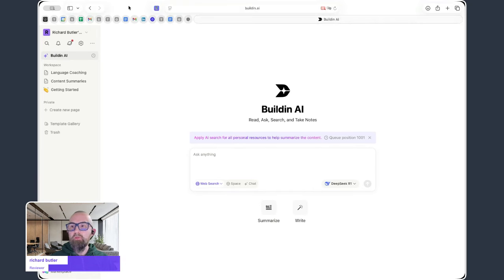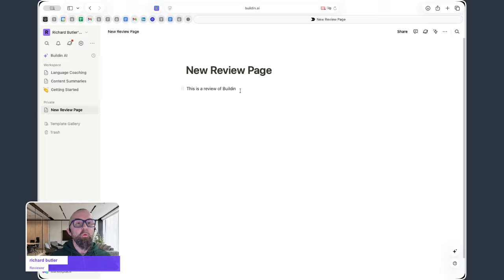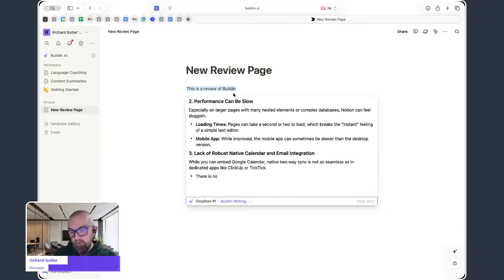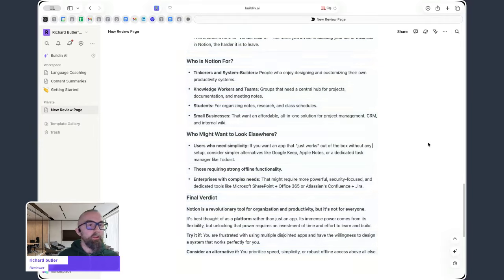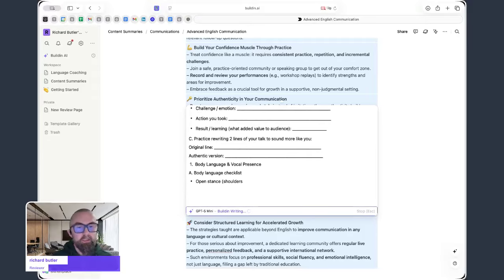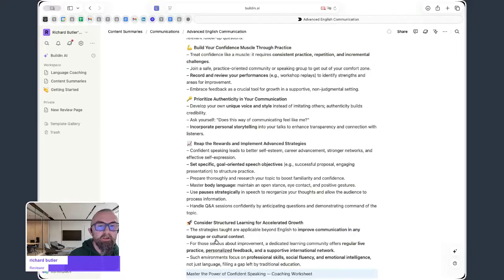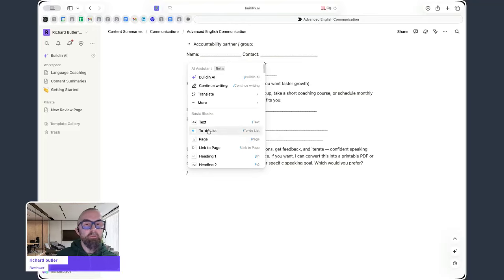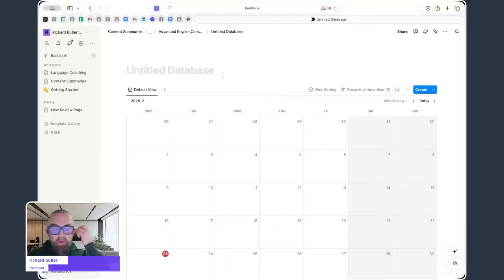buildin review and walktru - appsumo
Discover the Notion-Style AI Workspace for a One-Time Price (AppSumo AI Week Review)

Looking for a Notion-style workspace without the ongoing subscription costs? In this video, I review Buildin, a powerful Notion-like knowledge base and AI workspace that’s just dropped on AppSumo’s AI Week – starting at a lifetime deal of €39.

In this review, I walk you through:

- Buildin’s Notion-like interface
  - Same familiar layout and block system
  - Create pages, folders, mind maps, tables, to-do lists, toggles, quotes, callouts, media, databases, and more
  - Switch between gallery view, calendar view, and other view settings—just like in Notion

- Built-in AI Assistant in Buildin
  - Draft content directly in pages with AI
  - Highlight text and ask the AI assistant to:
    - Generate pros and cons (e.g., “pros and cons of Notion”)
    - Create coaching worksheets from your notes or summaries
  - Choose between different AI models (e.g., Deepseek, GPT-5 mini, etc. as shown in the video)

- My Real Use Case: Content Summaries → Worksheets
  - I summarize videos elsewhere
  - Bring those summaries into Buildin
  - Use the AI assistant to turn summaries into coaching worksheets
  - Store and organize everything in folders like Communication and Advanced English Communication

- Pricing & AI Limits
  - Tier 1: €39 lifetime
    - Includes 50 AI requests per month
  - Optional add-on: **3,000 AI requests/month for $10 recurring**
  - Compared to Notion’s cost and AI add-ons, Buildin offers a strong value for a one-time fee

- Importing from Notion
  - Buildin claims you can import from Notion
  - I tried importing a complex Notion system with many databases
  - The import failed in my test; I’ve contacted support and am waiting for a response

Buildin could be a great fit if you:

- Love Notion’s style and structure but want a lifetime deal
- Need a knowledge base plus AI assistant in one place
- Create content summaries, worksheets, or structured documents regularly
- Want to experiment with a Notion-like tool during AppSumo’s AI Week without a big recurring cost

If Buildin looks useful to you:

- 👍 Like this video if you found the review helpful
- 🔗 If you decide to grab Buildin, please use the link
– it supports the channel and I’ll be eternally grateful

### ⏱️ Timestamps

0:00 – Intro & AppSumo AI Week
0:25 – What is Buildin? (Notion-style workspace)
1:00 – Creating pages, folders, and blocks
1:45 – Using the AI assistant (pros and cons of Notion)
2:30 – How I use Buildin for video summaries & worksheets
3:30 – Example: AI-generated coaching worksheet
4:30 – Database views: gallery, calendar, and more
5:20 – Importing from Notion (issue & support)
6:10 – Pricing, AI limits & final thoughts